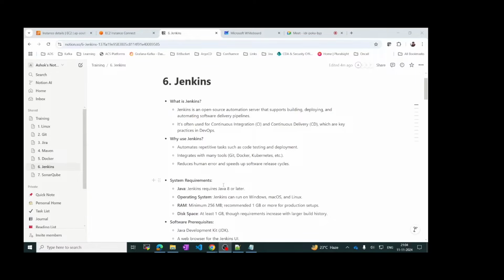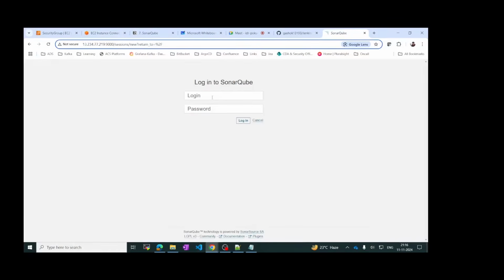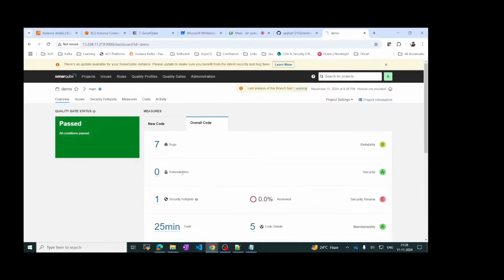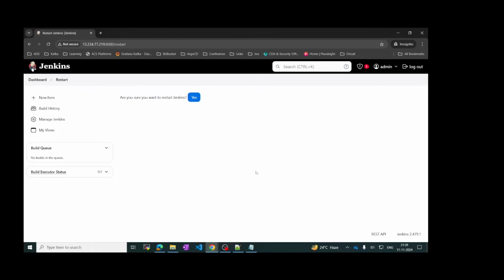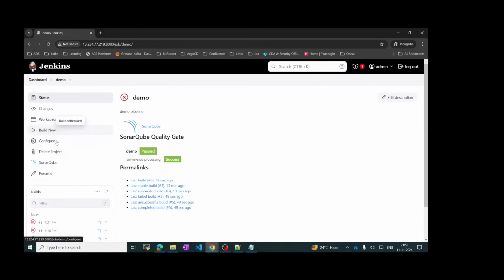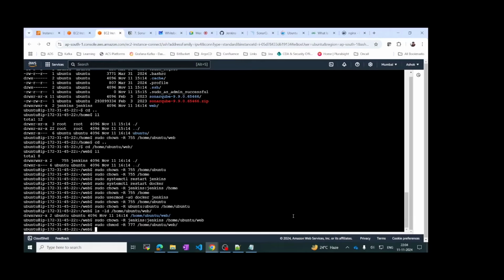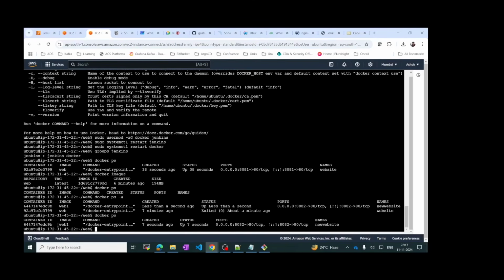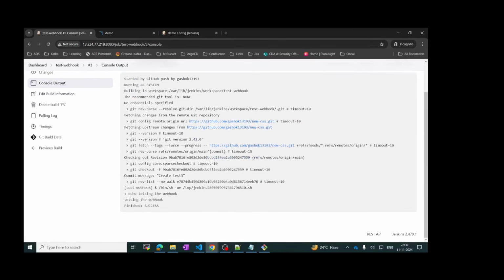CI CD pipeline using Github, Jenkins, Sonarqube and Docker - Project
Learn how to set up a complete CI/CD pipeline using GitHub, GitHub webhooks, SonarQube, Docker, and Jenkins! This tutorial walks through each step, including configuration, integration, and troubleshooting tips. Perfect for DevOps beginners and pros aiming to automate code delivery and quality checks with GitHub and Jenkins!